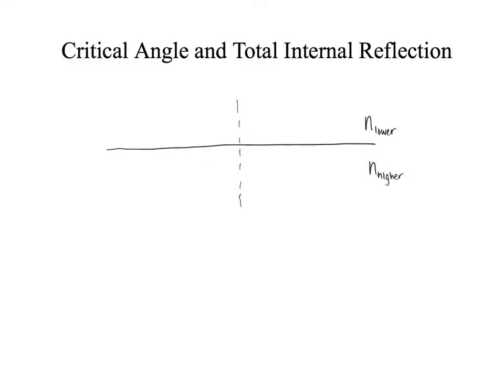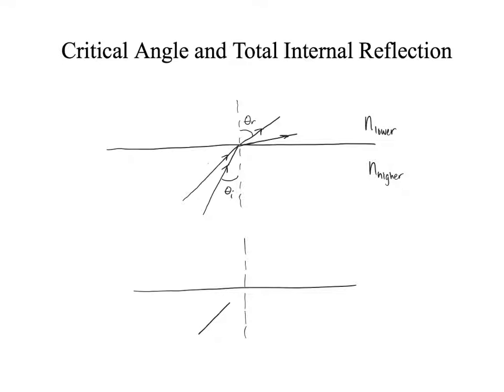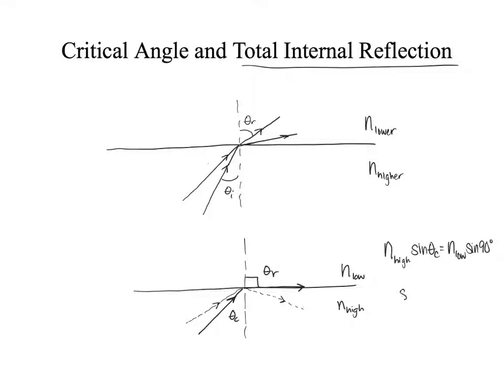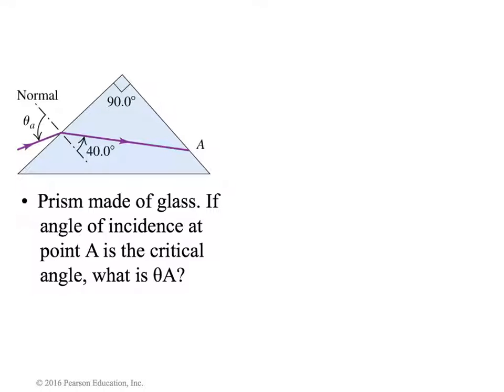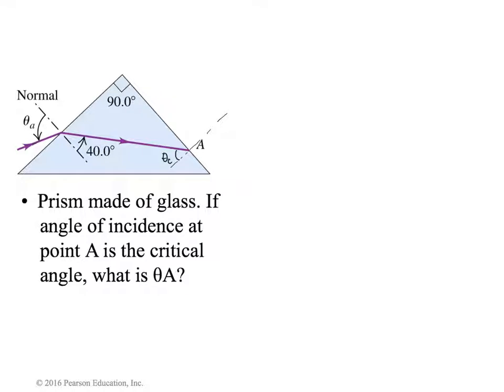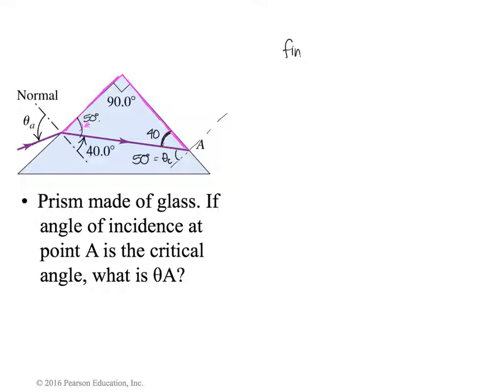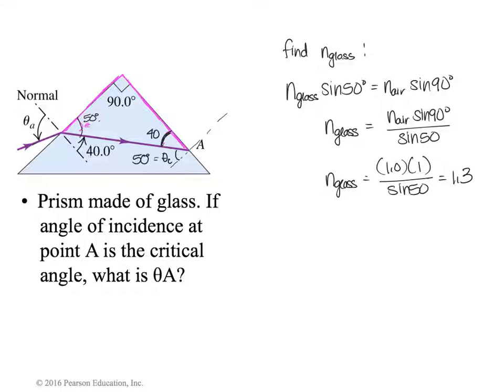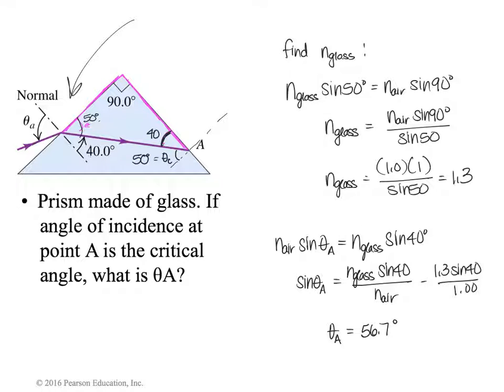Day 24 PreLecture Video